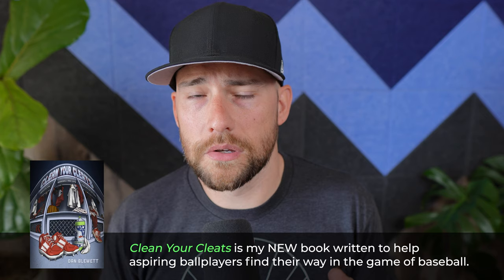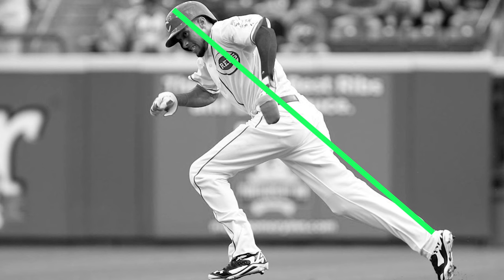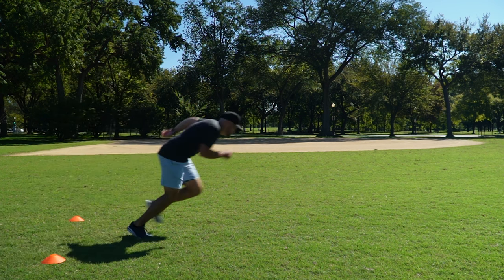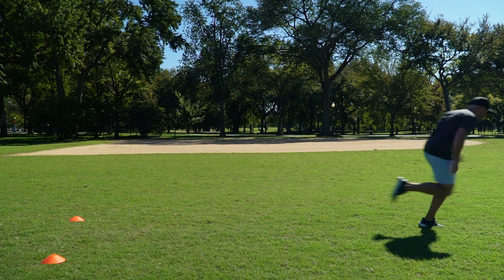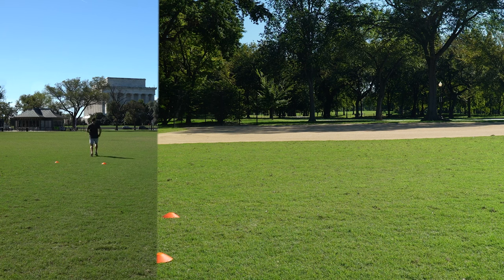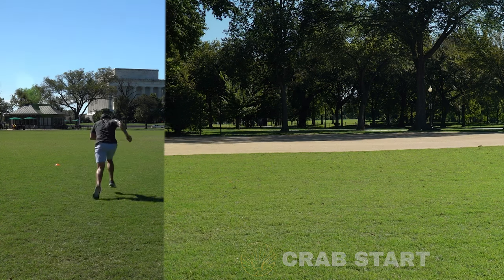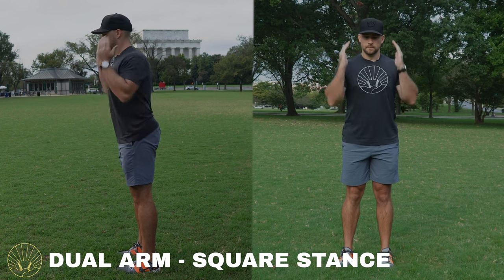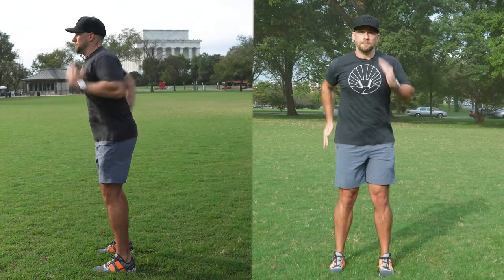5 Unique Speed Drills for Baseball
For players who want to get faster, these speed drills for baseball will help improve reactivity, low body angle, arm swing technique and more. Reduce your 60yd dash time and impress scouts. 📣 My speed and agility program, books and more
CHAPTERS
0:00 Intro to sprint training
1:12 Why low body angle is important
1:50 Drill 1 - Sideways Hop-Back
2:35 Why reactivity is important
3:23 Drill 2 - Forward Hop-Back
3:50 Drill 3 - Kneeling Start
5:02 Drill 4 - Crab Start
6:59 Drill 5 - Arm swing progression
⚾️ Pitching Isn't Complicated (pitching book)
📚 Dear Baseball Gods, My 2nd Book